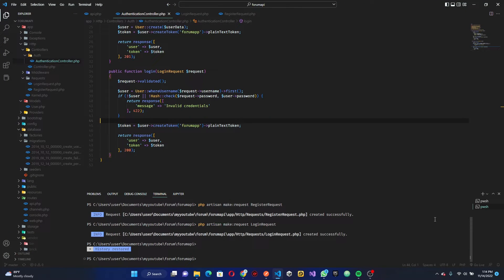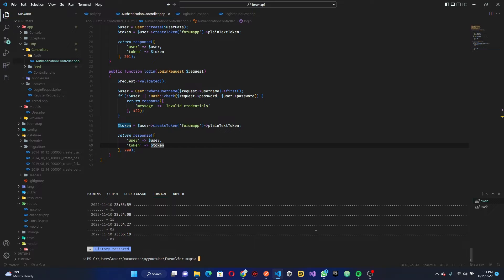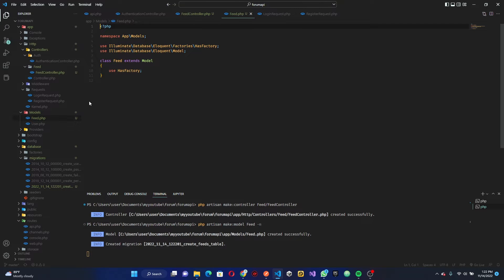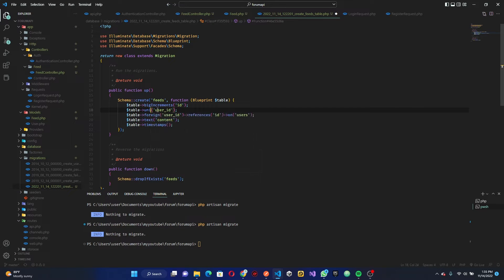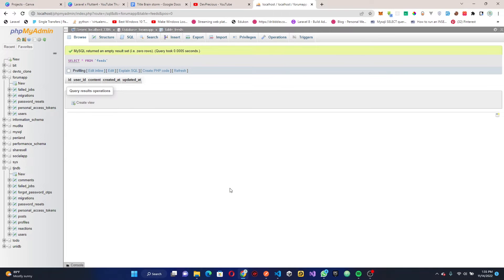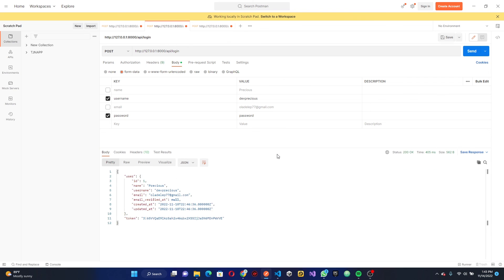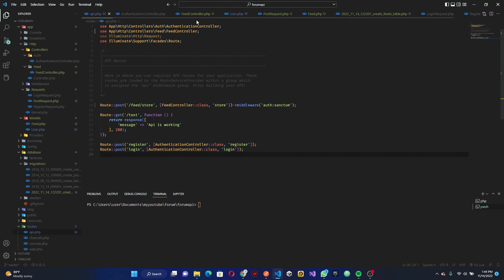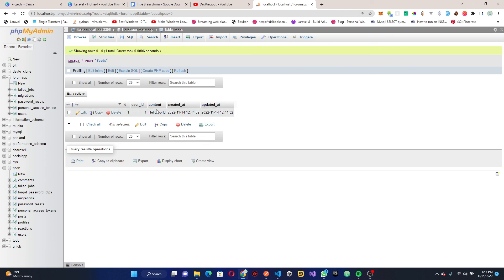How To Build A Forum App With Laravel and Flutter - Create Post API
Hello in this video we are going to let users create post in our forum application

php
laravel crash course
api testing
api tutorial
flutter developers
laravel project
programming
rest api